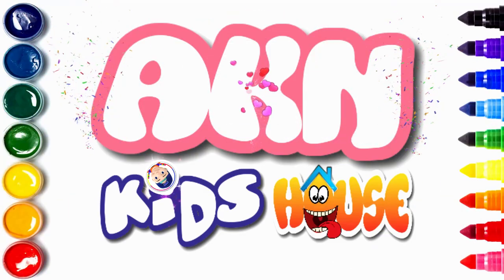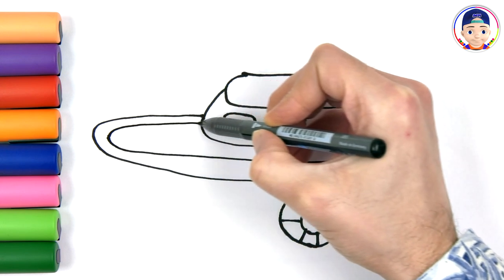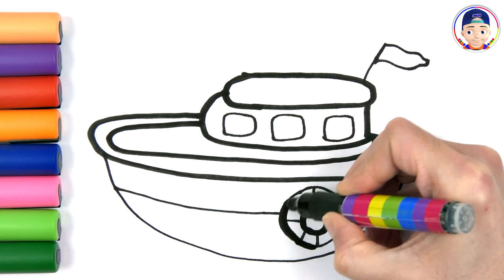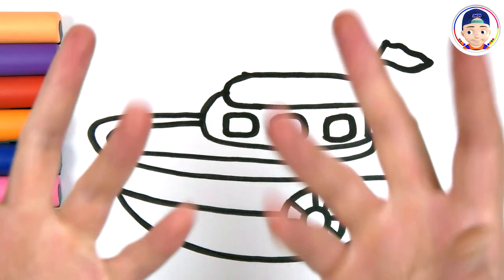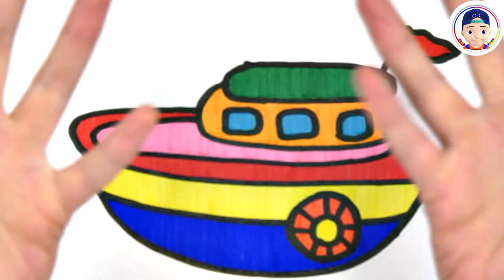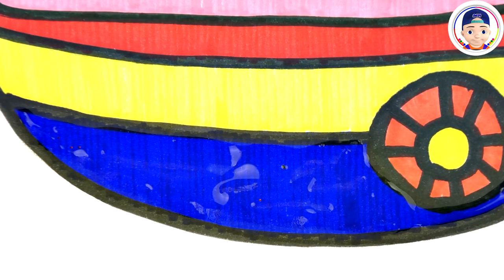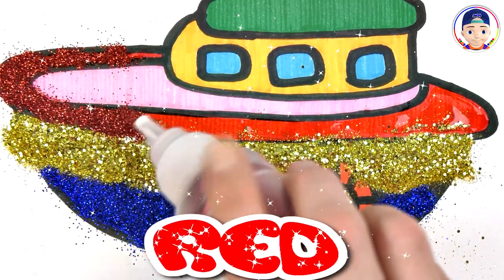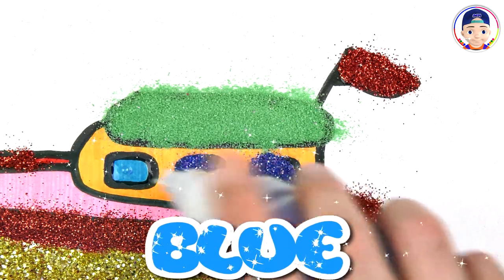Ship Drawing and Glitter Coloring | Akn Kids House